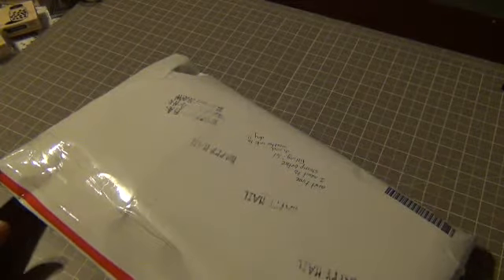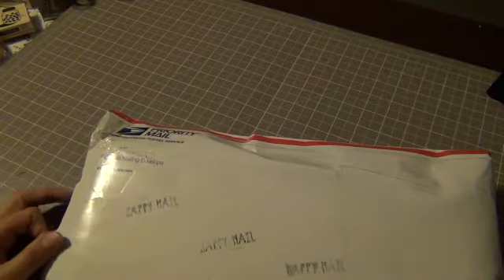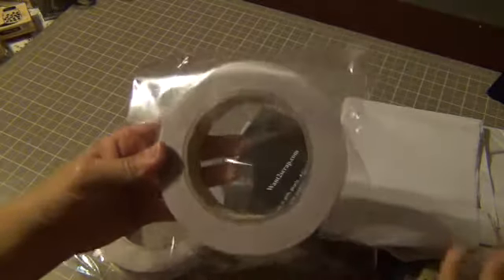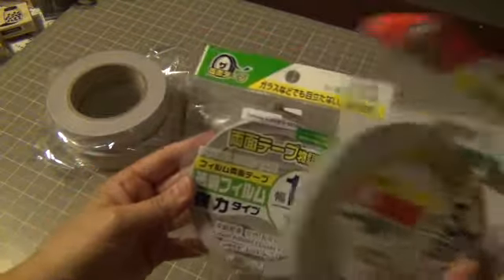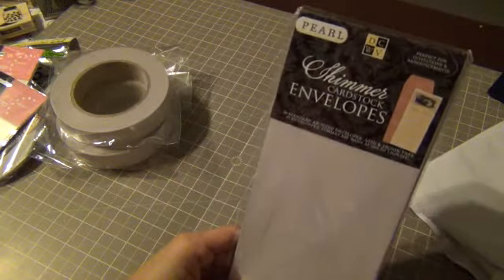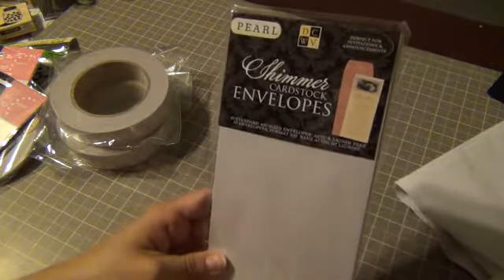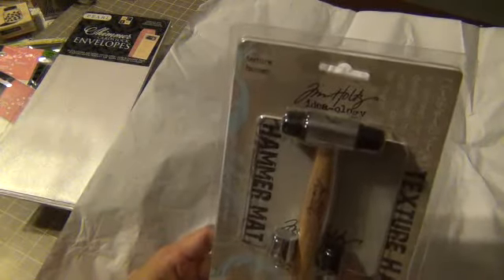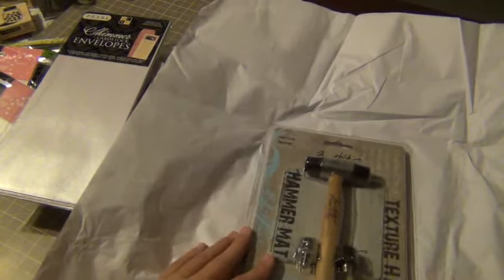Happy Mail From Gina!!!